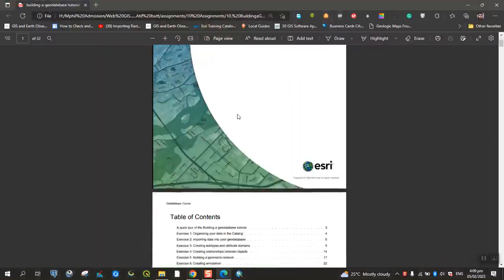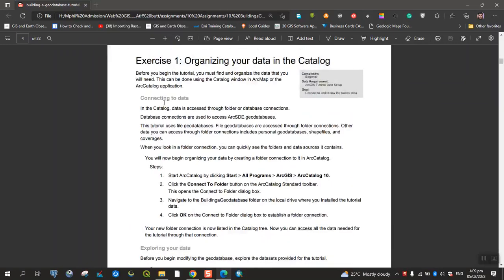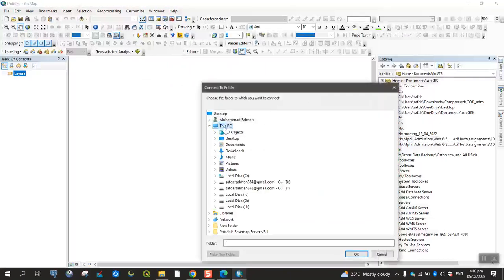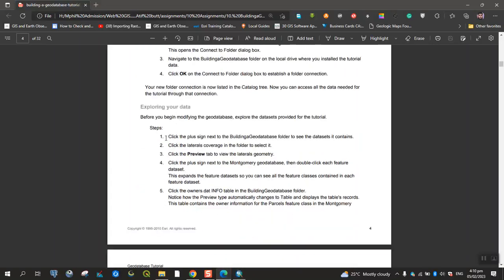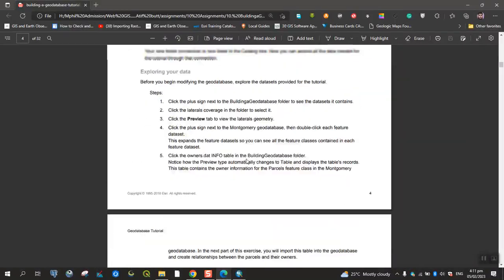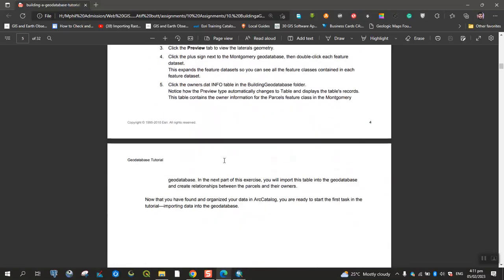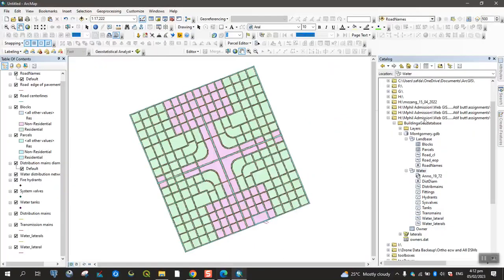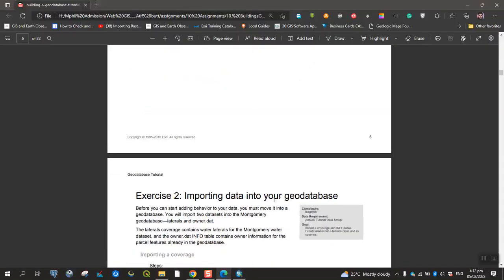Building a geodatabase | ArcTutor | Exercise 1 | ArcTutor by Salman | Global Geosoft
You can also practice the tracking analyst tool by using this official tutorial by ArcGIS
PDF Tutorial